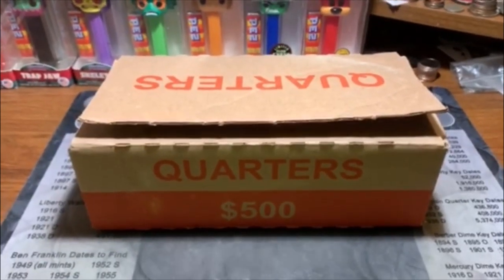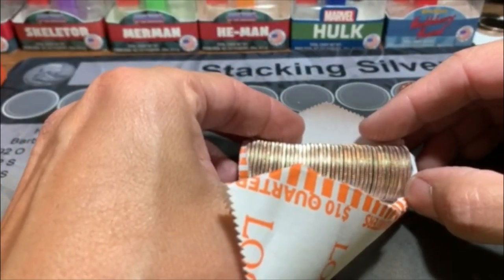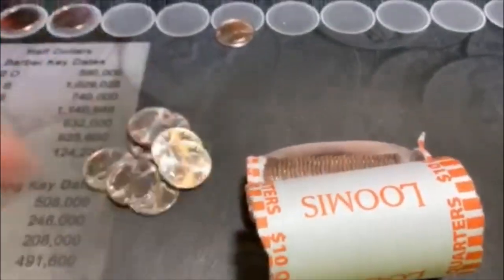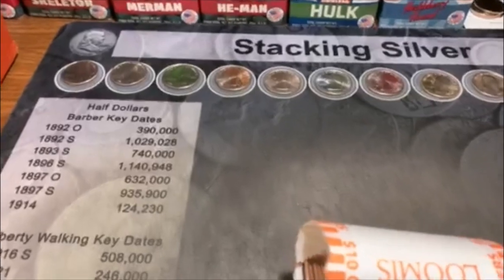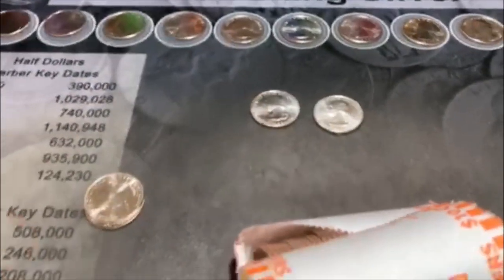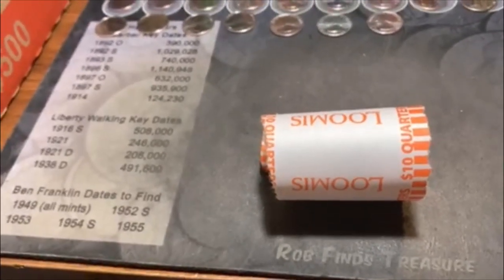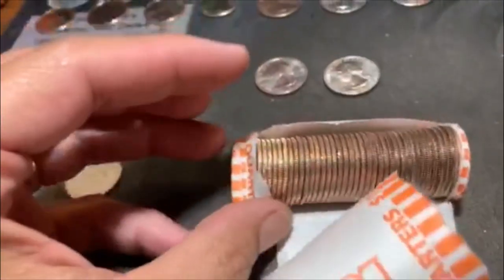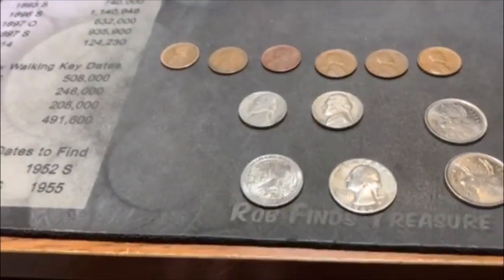quarter box hunt... uncirculated San Antonio Mission, how many W's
it seems to be the only uncirculated boxes I can find are San Antonio. well at least im finding some